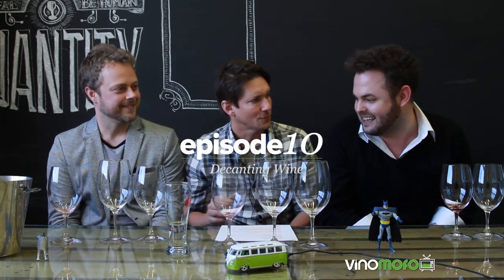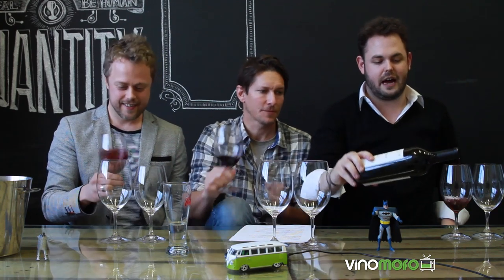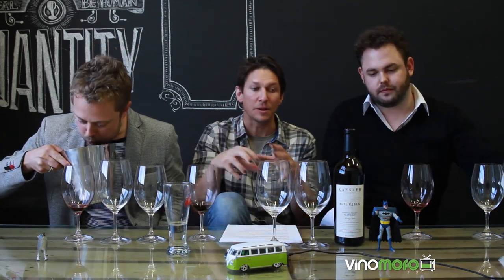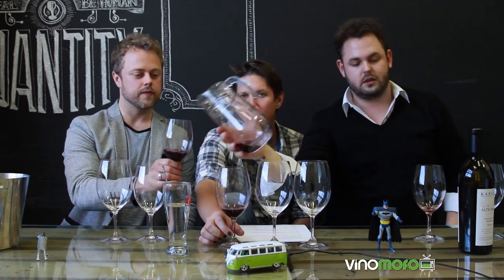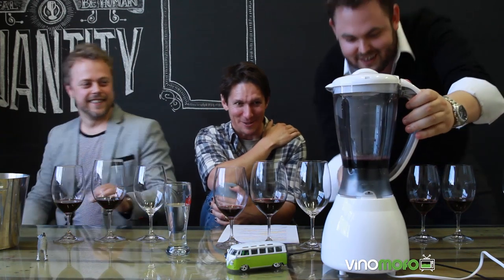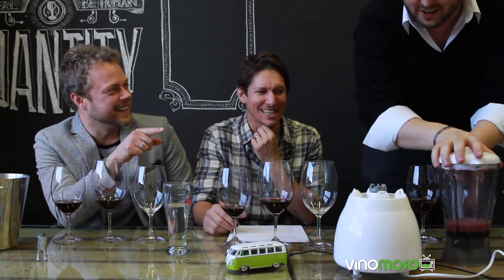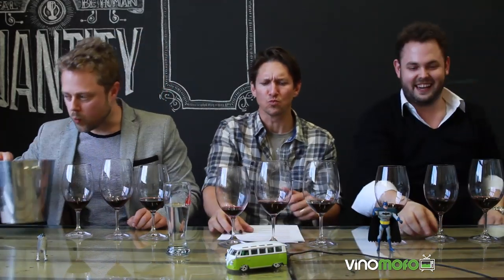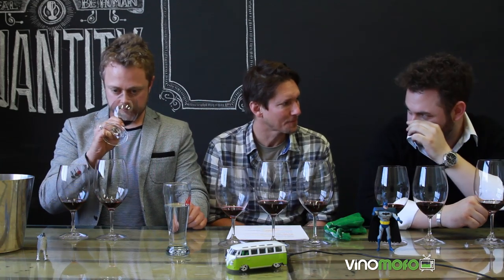Decanting Wine - Vinomofo TV Episode 10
"So I've been hearing a lot about this thing called hyper-decanting," says Leigh "Chief" Morgan, "thought we'd give it a go!" A $100 bottle of red vs a $25 blender. What could possibly go wrong? And how does it compare to a Vinturi aerator, a $5 jug, and a wet hand-shake?